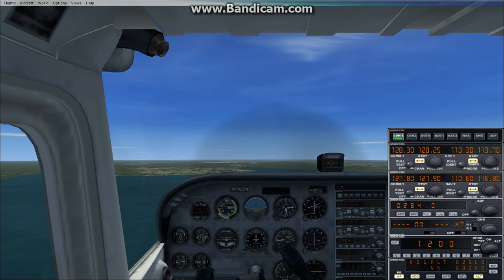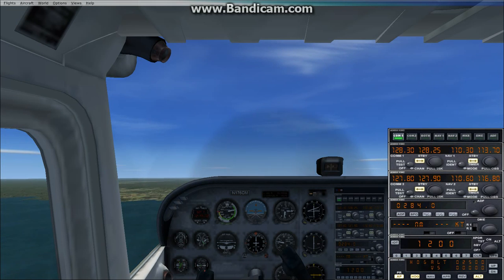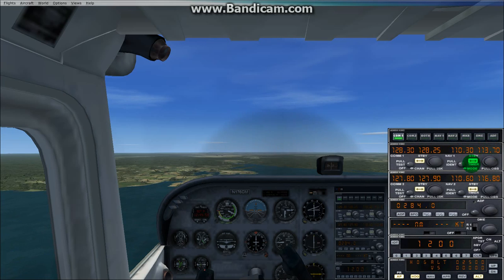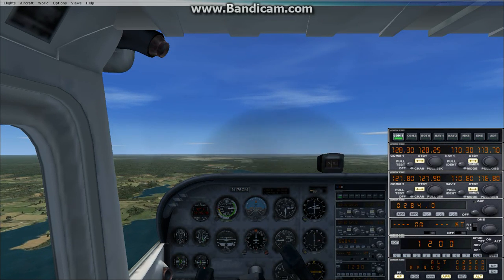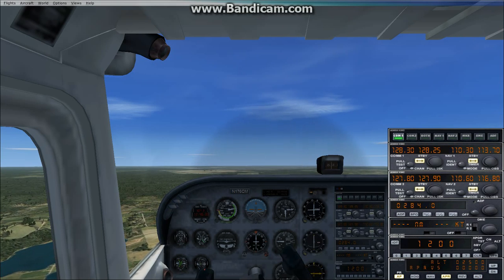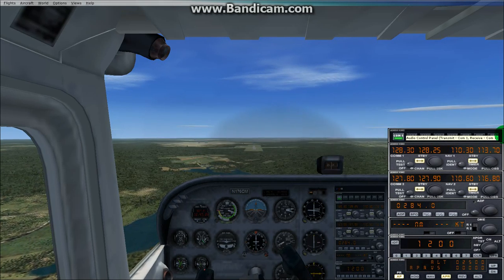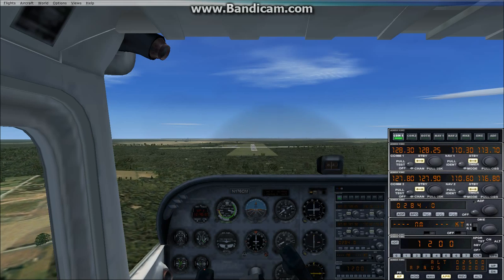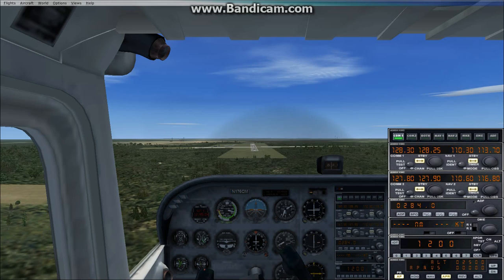FSX How to Make an ILS (Instrument Landing System) Approach and Landing - Tutorial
Here is an instructional video of me teaching you how to do an ILS approach in FSX (Flight Simulator X) Not everything said is %100 real life accurate and is to be taken as a simulator tutorial and NOT a real life tutorial.

Aircraft used: Cessna 172 (C172)
Airport: Greater Sudbury Airport (CYSB)

Step by Step:

1.Get ILS information for the runway at the airport you want to land at.
2. Fly runway heading (in autopilot fly the heading of the runway) a few thousand feet above ground level (input into auto pilot).
3. Input ILS Frequency into the navigational equipment and turn it from standby to active.
4. Turn on your Approach button in the radio control panel and the heading hold button will dis-engage.
5. Once you hit the glide slope the aircraft will dis-engage the altitude hold and start its 500 feet per minute decent into the runway.
6. Dis-engage the autopilot when you have the runway in sight (in bad weather) or when you feel comfortable in clear weather.